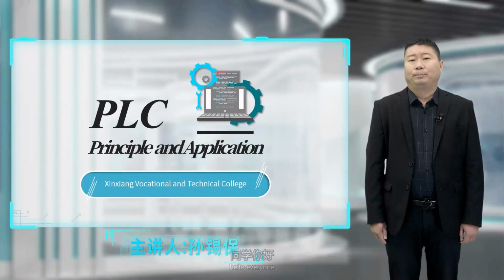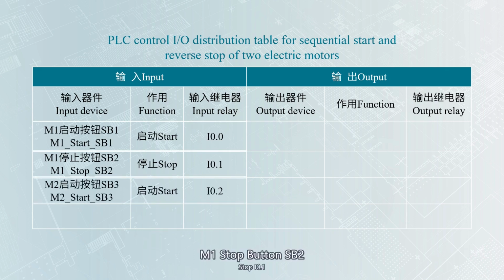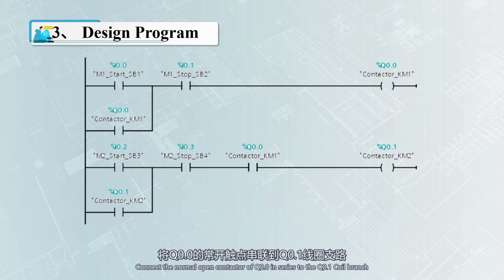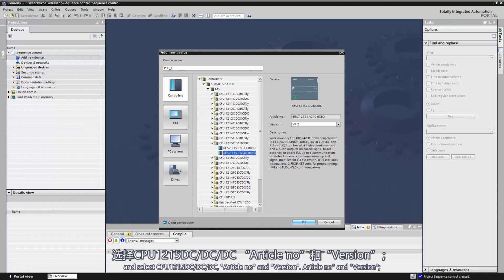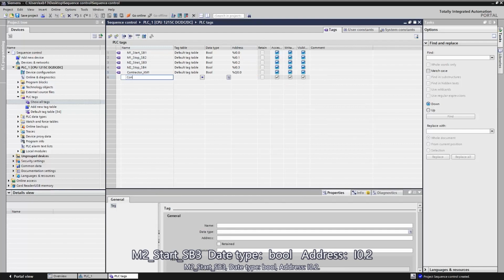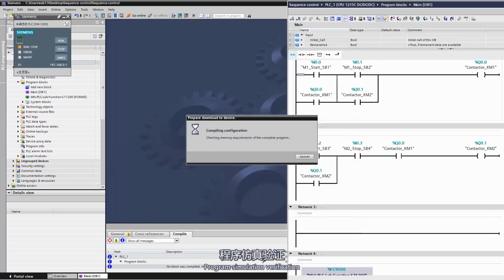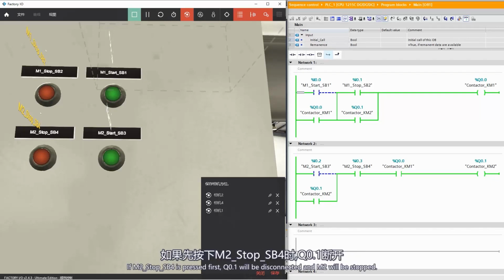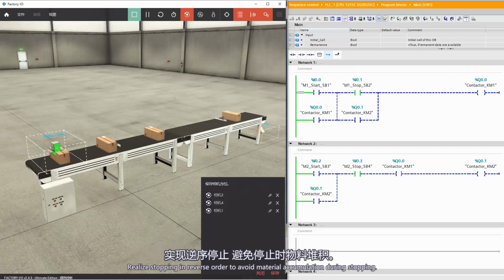2.2 PLC Implementation of Sequential Control